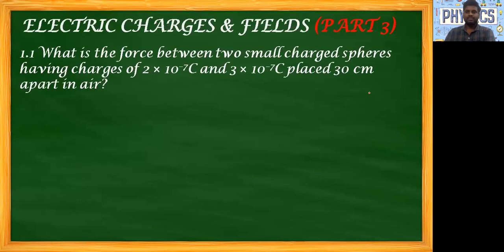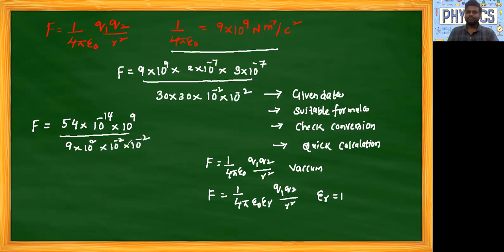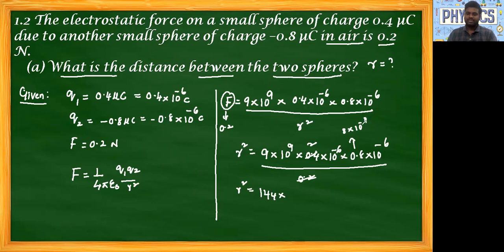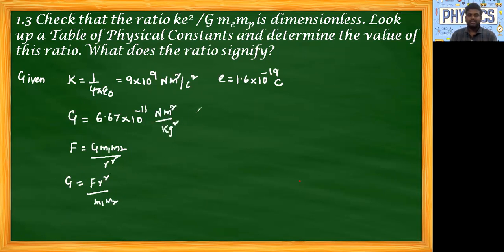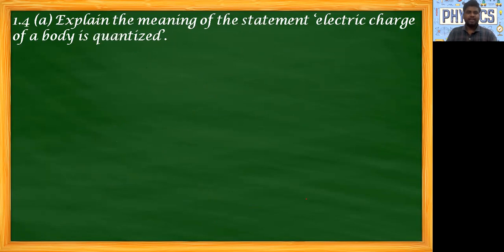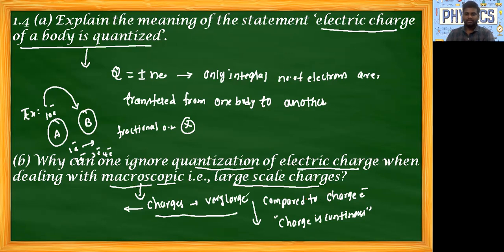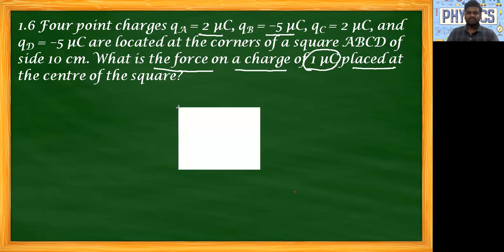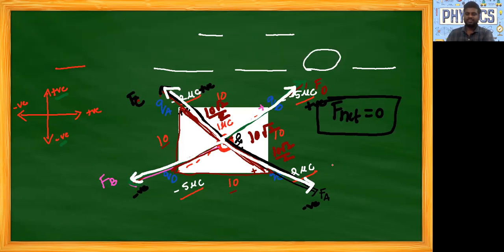ELECTRIC FIELD & CHARGES PART 3 . COULOMBS LAW ,PROPERTES OF CHARGE EXCERCISE NCERT PROBLEMS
ELECTRIC FIELD & CHARGES PART 3 .
COULOMBS LAW ,PROPERTES OF CHARGE.
 EXCERCISE NCERT PROBLEMS.
Electric charges and fields part2
Coulombs law & Vector form
Different types of charge densities